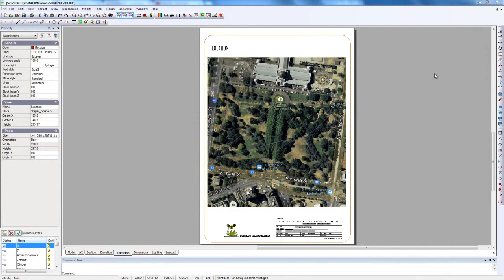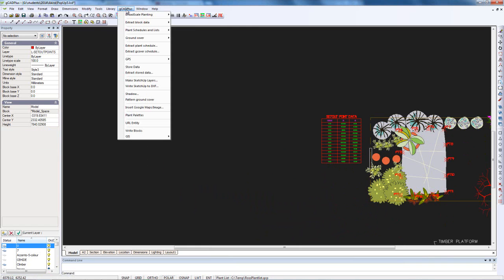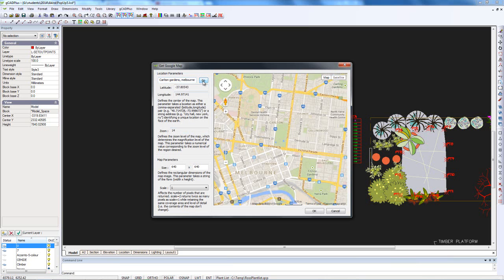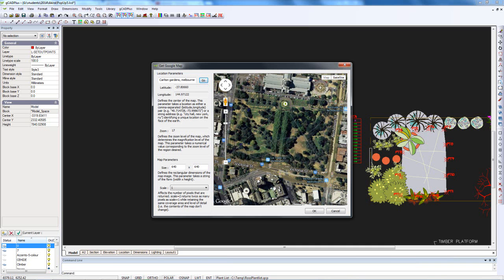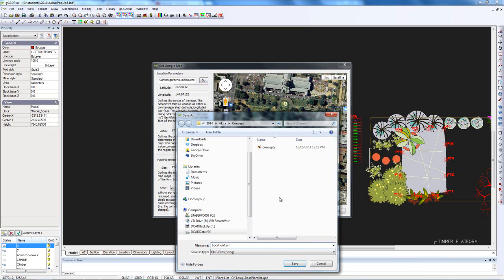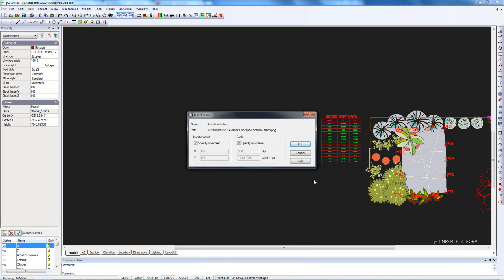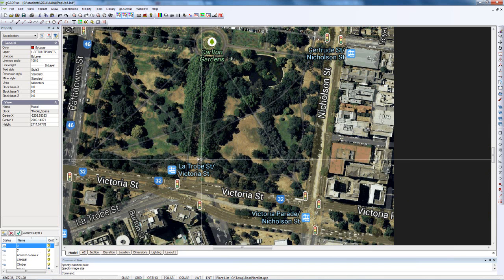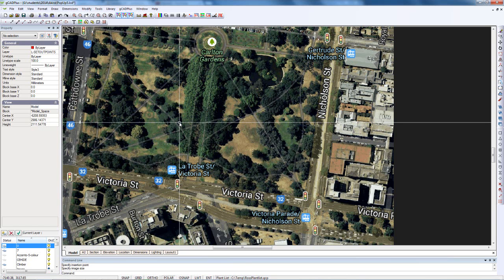Using Google Earth images in landscape CAD plans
We use a tool in the gCAD
Plus drop down menu that allows capture of Google Earth images and pasting into CAD drawings.